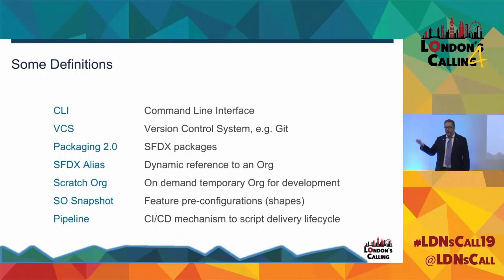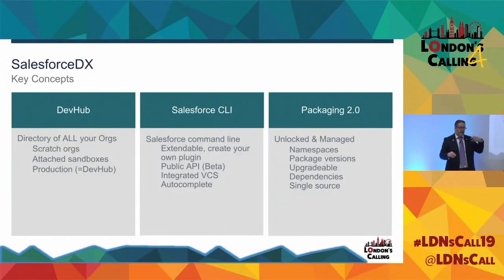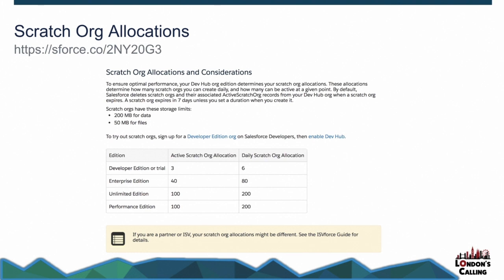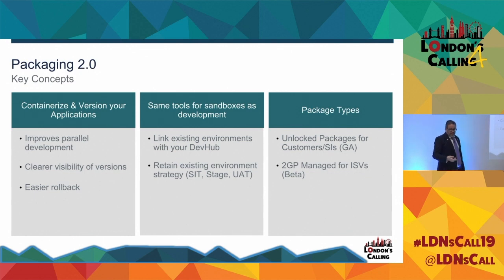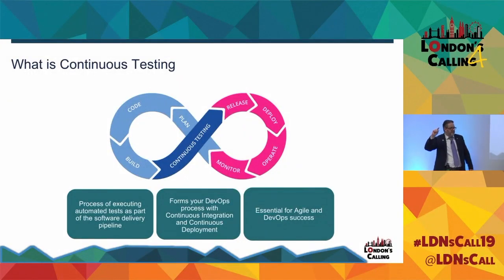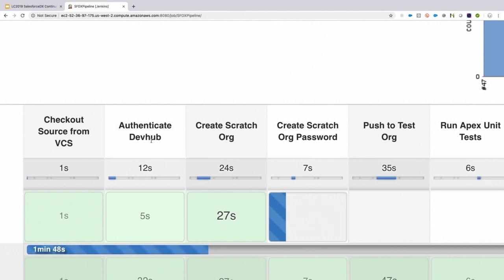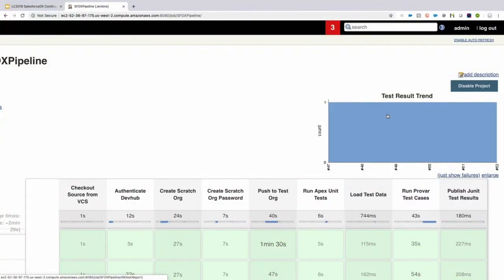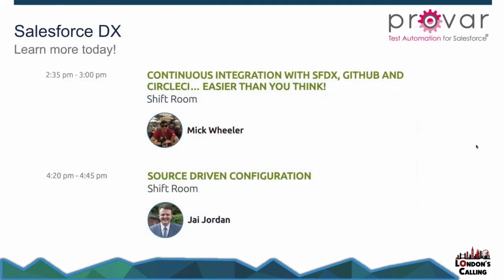SalesforceDX Continuous Delivery and Test Automation with Richard Clark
SalesforceDX is changing the way we develop and deploy and affects both end customers and ISVs alike. In this session we will cover an overview of SFDX, summarise options for packaging, and demo how to implement a continuous delivery pipeline including test automation.